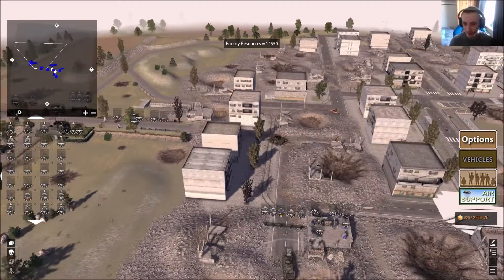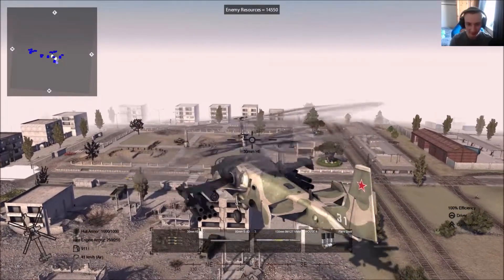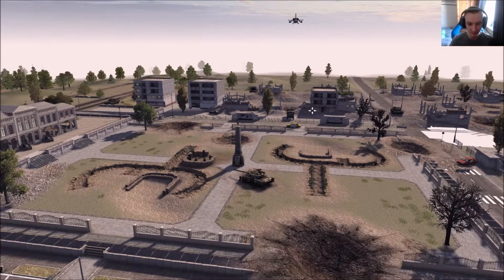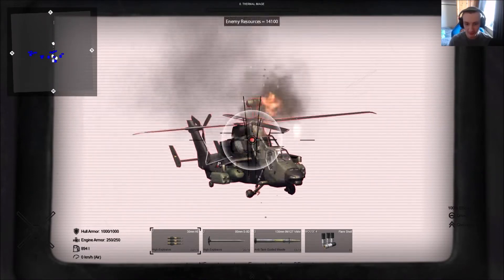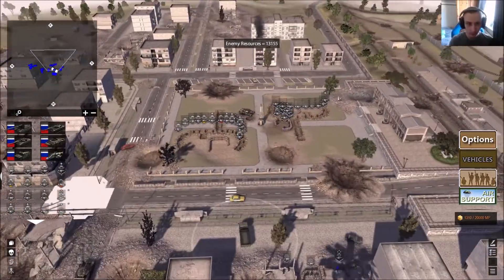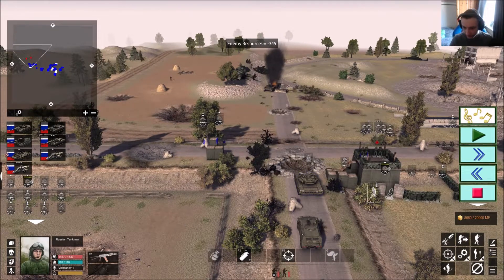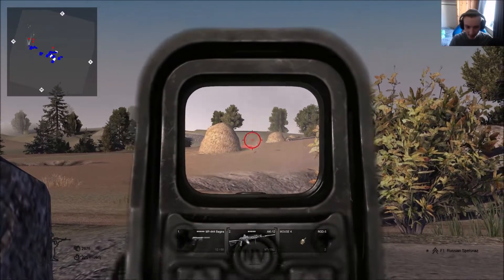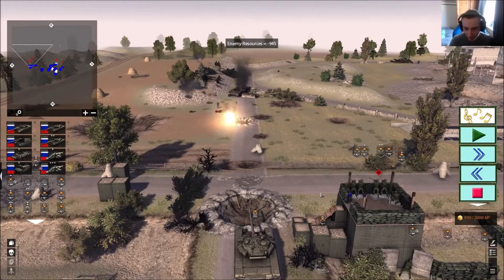Call To Arms Mods - Brutal Combat Mod - THIS MOD IS LITERALLY BRUTAL COMBAT (BRUTAL)!!!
Yes I know another Call to Arms video, but the reason for that is because we are playing another mod, not by OJ this time but by a person who is quite popular in the cta and mowas2 workshop. That's right it is TJdagger.

This mod is one of the most "Brutal" mod's I have seen so far and it has all the action that you would want in Call to Arms. In this mod you can:
!what faction you want to play with
!what enemy faction you want to fight against!
!Which location you want to start off e.g. North, South, East or West.
!The time of Day.
!How much MP you and the enemy want to start off with.
!You can wait till you are ready to play. (Wait button)

This mission was really fun and challenging and many of you out there who like this kinda action and testing out the different faction are going to like it.

Anyways, I hope you do enjoy today's video if you did make sure you Subscribe if you are new to the channel and Like the video as well if you enjoyed it and Comment down below as well. and click the notification bell as well to get all the latest content on the channel when realised.

BYE!